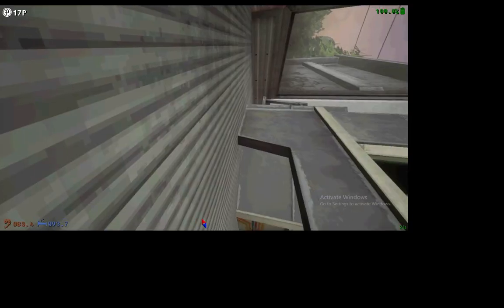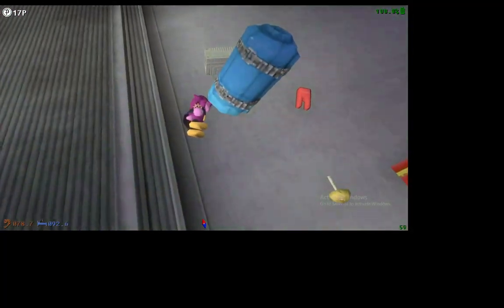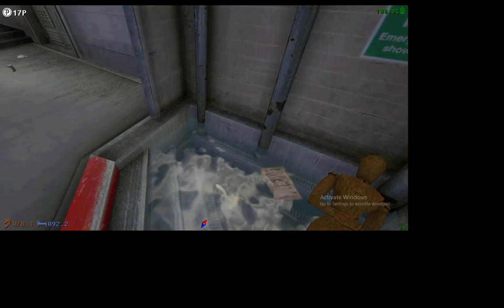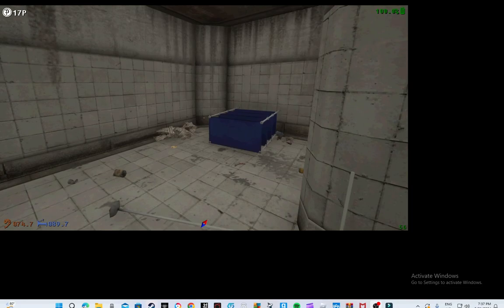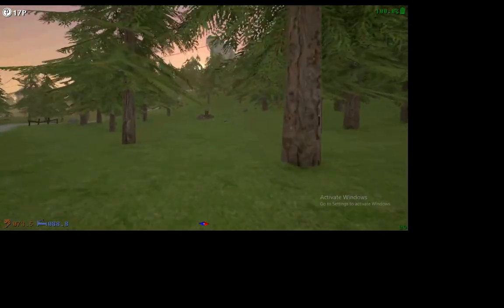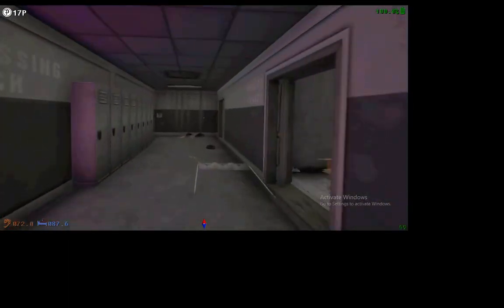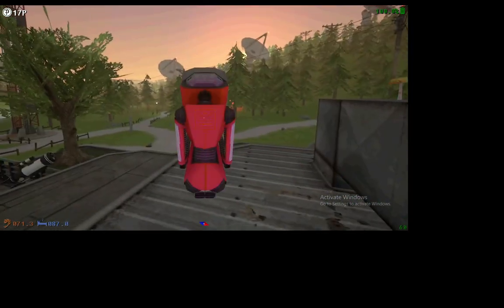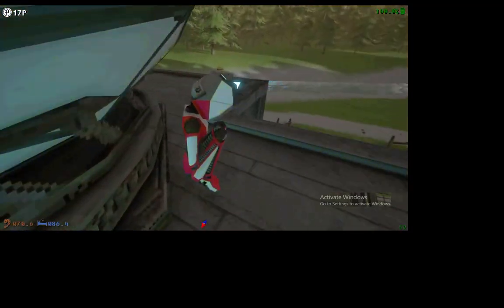nuke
sry it just happed so fast so the video has a other video in the backround